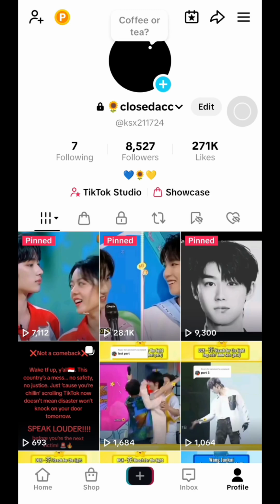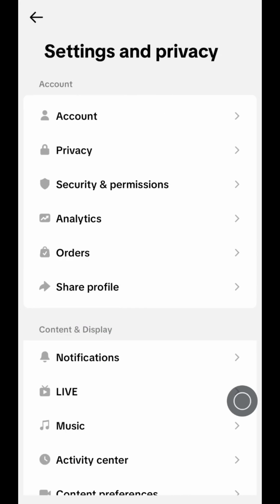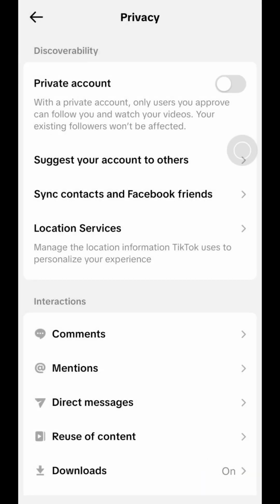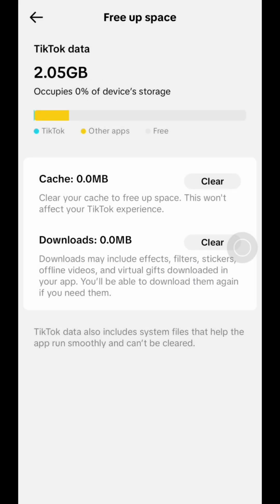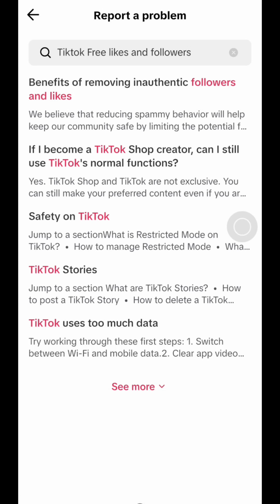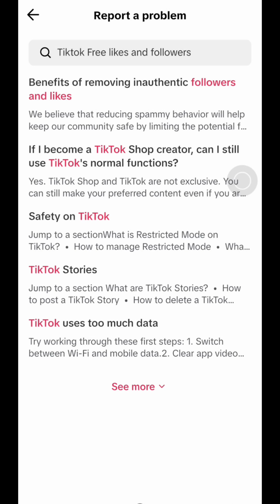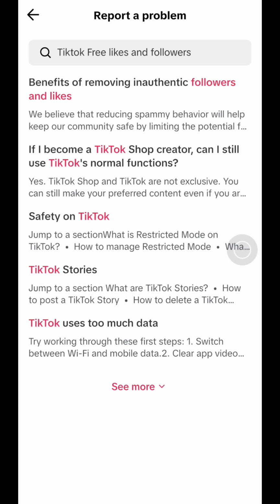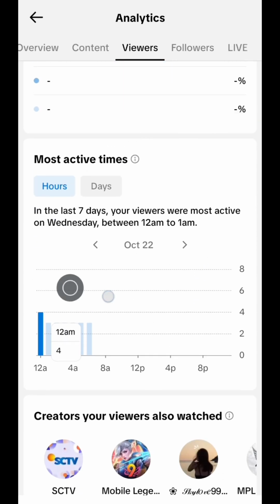TikTok Growth Tutorial | How to Get More Followers and Increase Visibility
Learn how to get more followers, likes, and views on TikTok using free and easy built-in settings. This tutorial covers how to switch your account from private, clear app cache and temporary files to improve performance, refresh your account engagement settings, and find the best posting times using TikTok Studio analytics to boost your overall visibility.

tiktok growth, how to get more followers on tiktok, tiktok settings tutorial, increase tiktok views, tiktok analytics best posting times

0:00 How to Get More Followers on TikTok
0:19 Access TikTok Settings and Privacy
0:50 Switch from Private Account to Public
1:07 Clear App Space and Cache Files
1:34 Report a Problem to Refresh Engagement
2:34 Find Best Posting Times in TikTok Studio